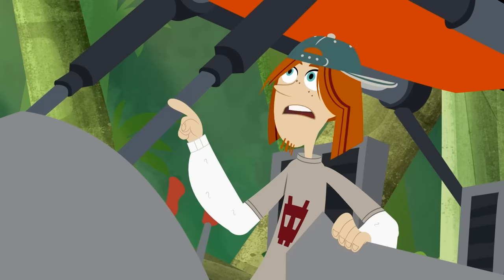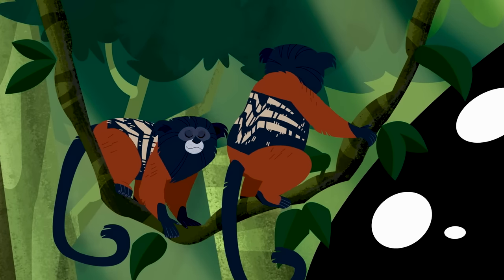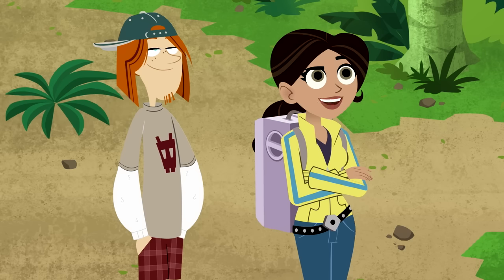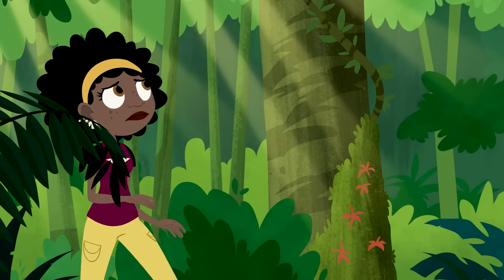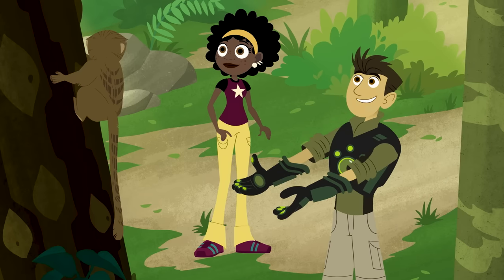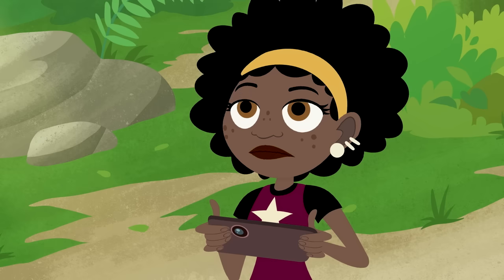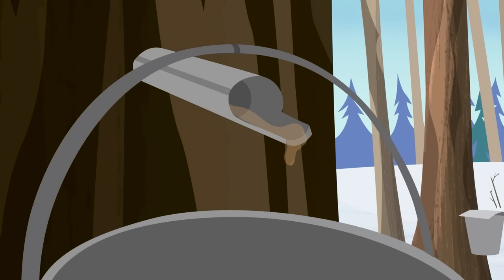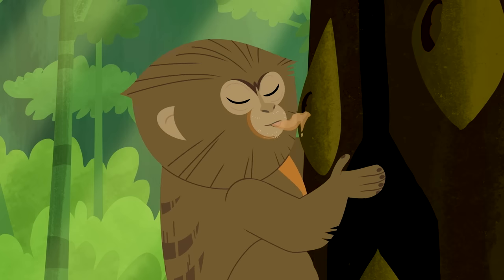Searching for Mini Monkeys | Wild Kratts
The Wild Kratts are in the rainforest searching for the smallest monkeys in the world.